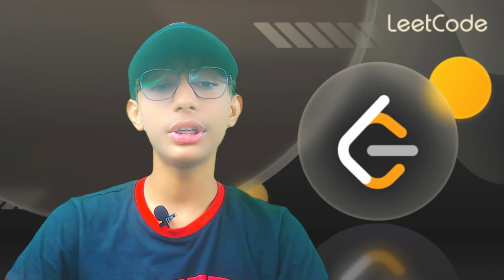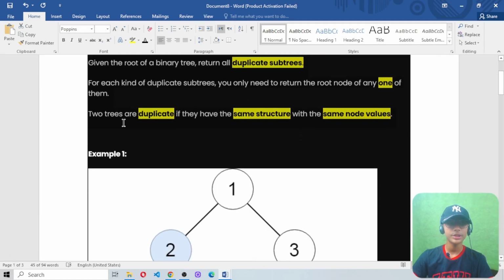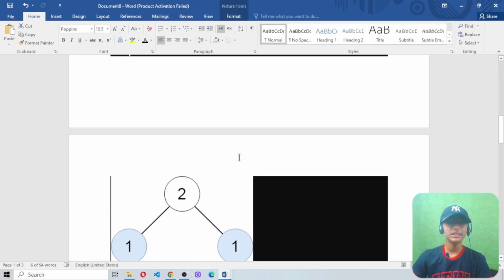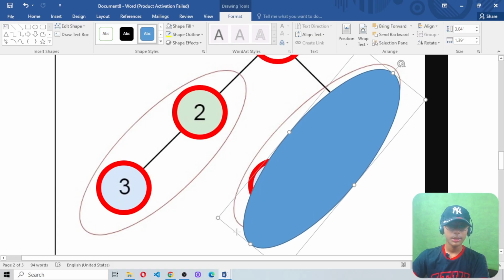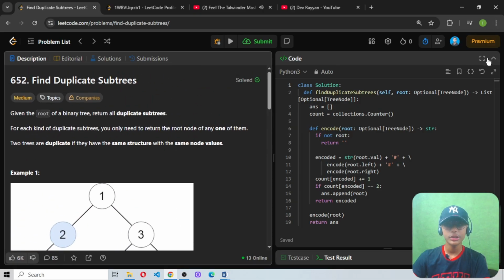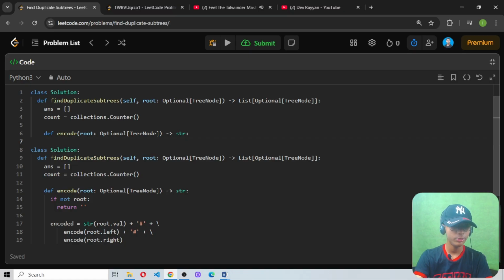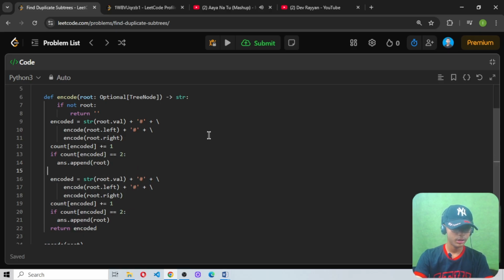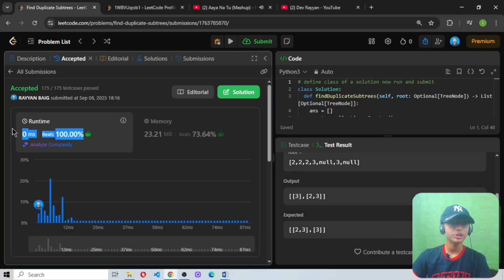Mastering LeetCode Problem-Solution Guide for Beginners To Advance! | Question #652